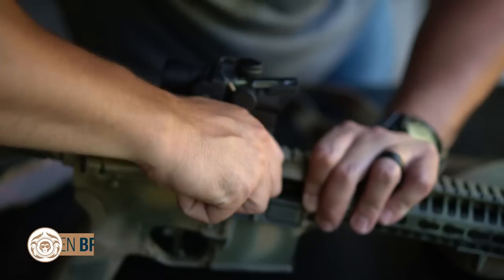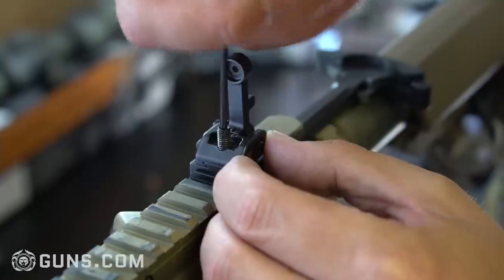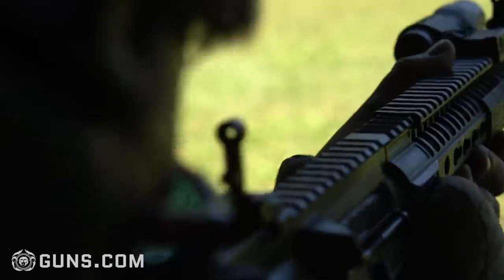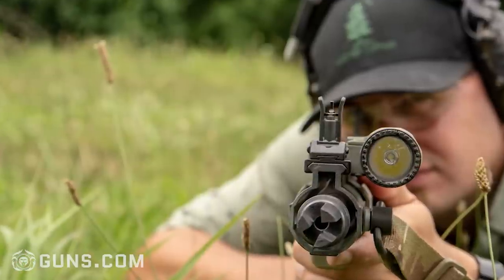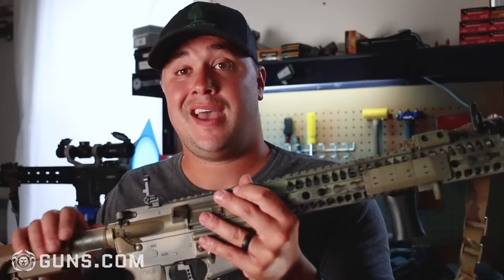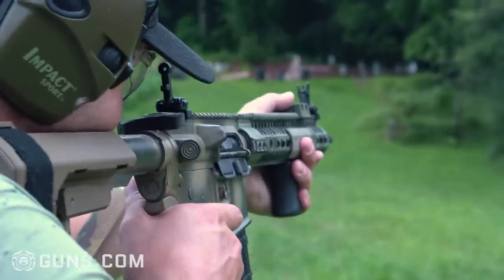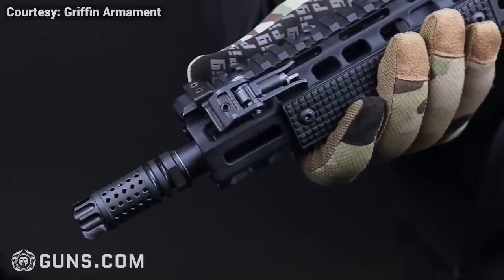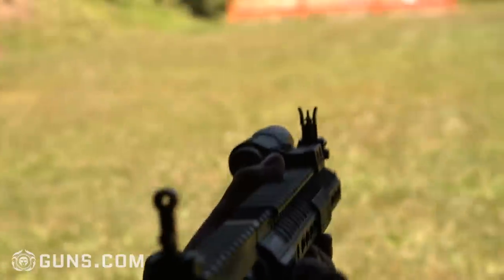Gear Review: Griffin Armament M2 Sights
At this current point in time “Iron Sights” or “Backup Irons” are still considered a must have on a work/duty rifle. If you are a civilian and do not have backup sights on your rifle then be prepared for the internet to attack you with digital pitch forks and torches — I know this from experience. So for a sighting system that will almost always play second fiddle on my rifle, the Griffin Armament M2 Sights are everything I need and nothing I don’t.